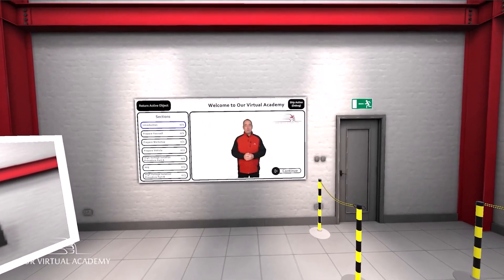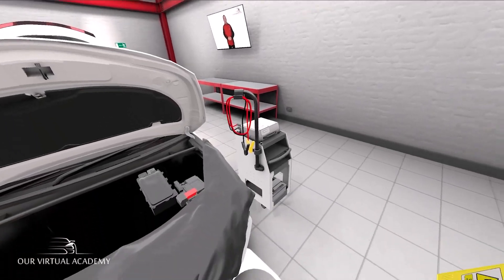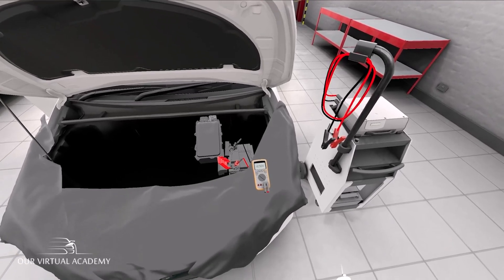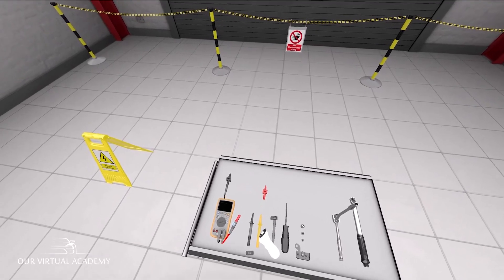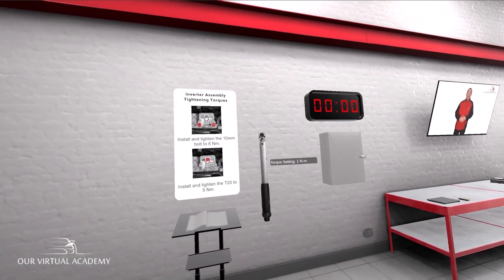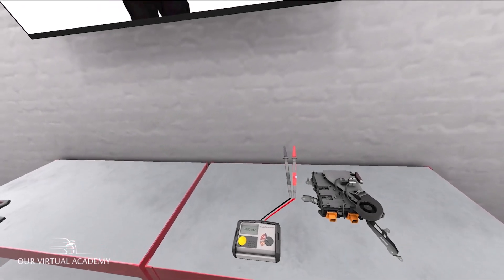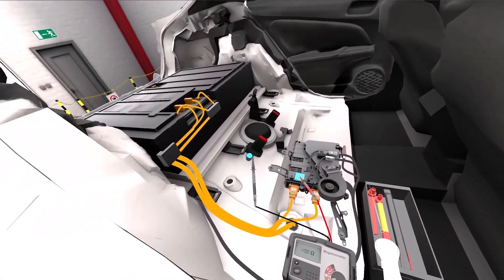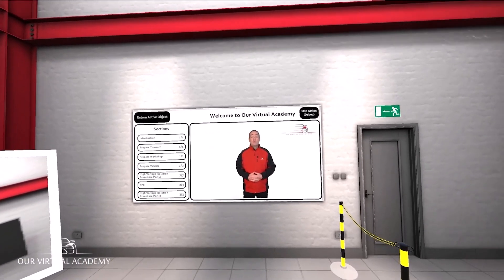VR Simulation, VR Automotive, Virtual Reality Training, VR, Automotive Training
Step Into the Future of Automotive Training with Virtual Reality (VR)!

In this video, we explore the cutting-edge world of VR Simulation for Automotive Training. Discover how Virtual Reality (VR) is transforming how technicians and engineers learn, diagnose, and master modern vehicle systems — including EVs.

Whether you're in automotive education, workforce development, or just curious about the future of technical training, this video shows why VR Automotive Training is revolutionising the industry.

🔧 What You’ll Learn:

How VR simulation works for real-world automotive tasks

The advantages of virtual over traditional training methods

How immersive learning increases engagement and retention

Why VR is the future of upskilling technicians, especially in EV repair

🌍 Ideal for:

Automotive educators & training centres

Manufacturers, dealerships & garages looking to upskill their teams

Anyone exploring VR in technical education

Unit 1, Henley Farm,
Acton Scott,
Church Stretton,
Shropshire, SY6 6RS,
Great Britain

⭐️ IMI Level 2 Award in Electric / Hybrid Vehicle Routine Maintenance Activities OFQUAL I.D 603/1466/7

⭐️ IMI Level 2 The Hazard Management of Hybrid and Electric Vehicles

⭐️ IMI Level 3 Award in Electric/Hybrid Vehicle System Repair and Replacement Ofqual I.D 603/1468/0